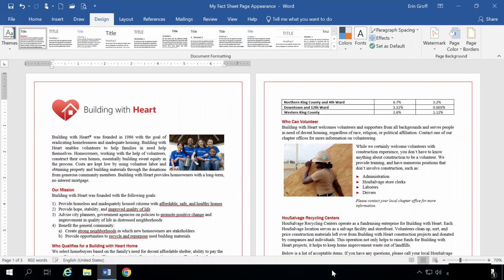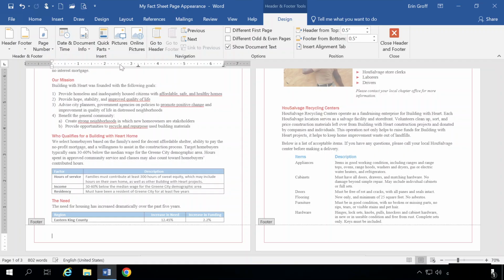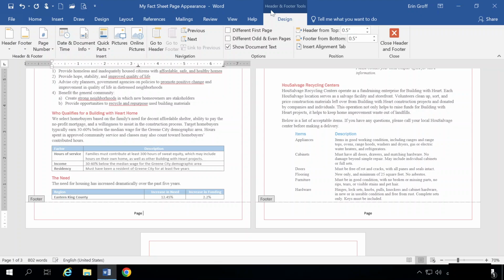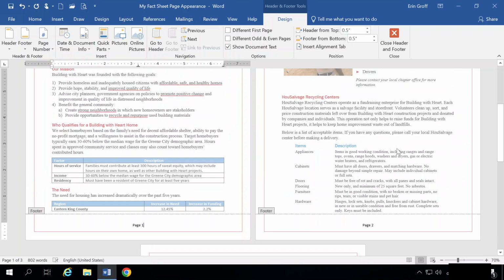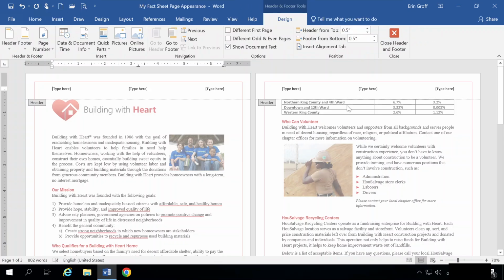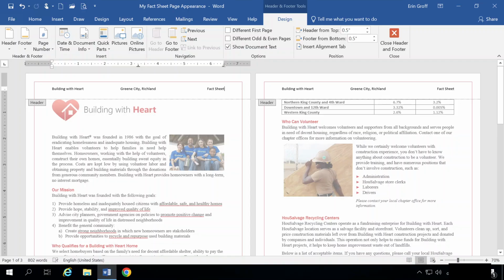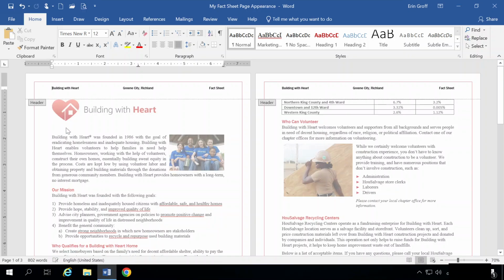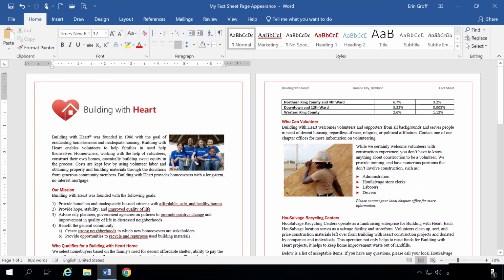WP1 Activity 7-2